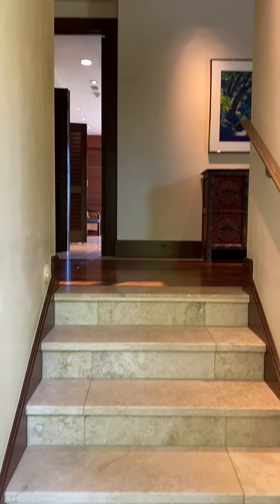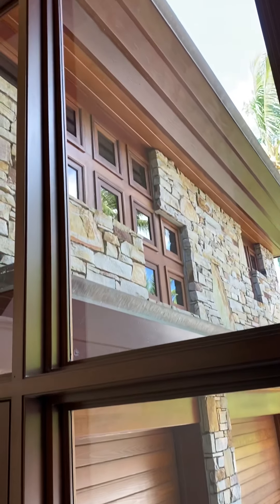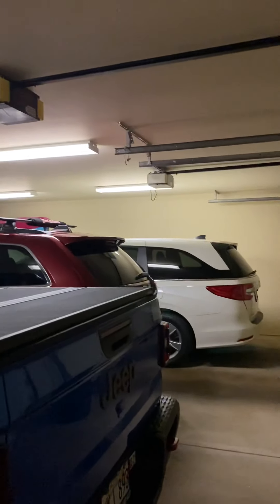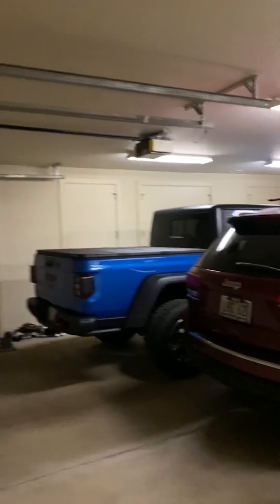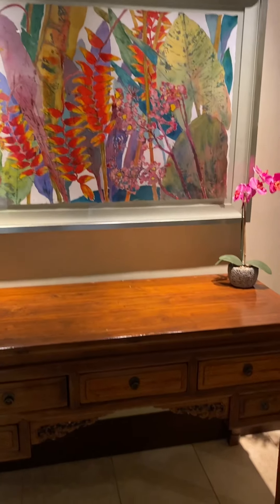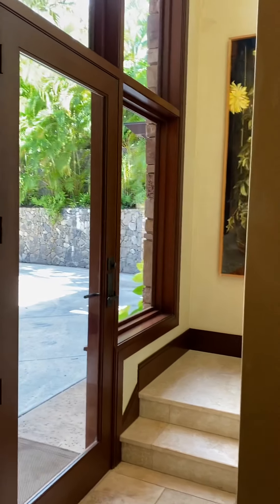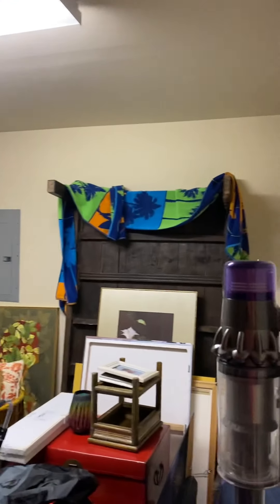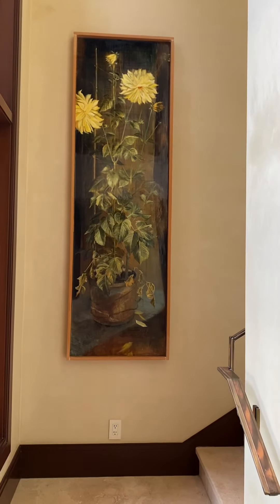November 28, 2020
4305 Video 4